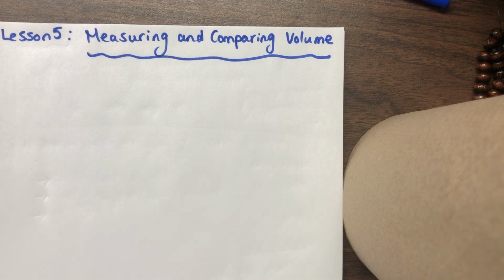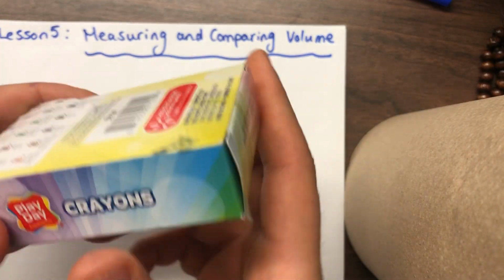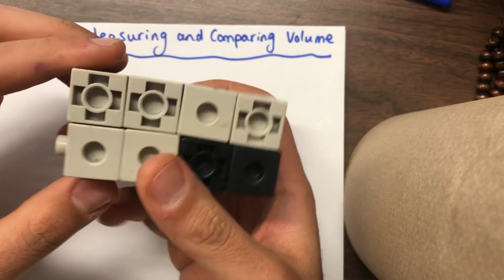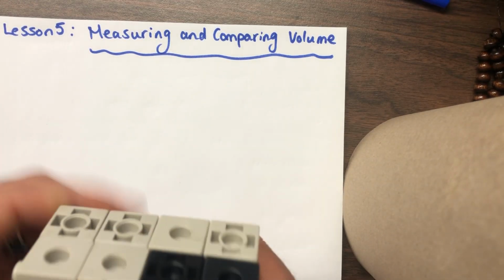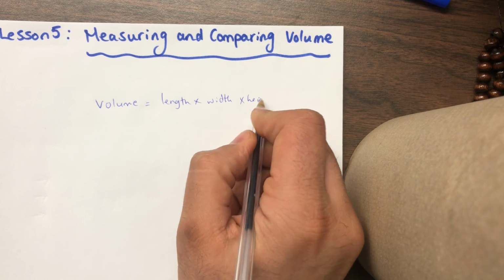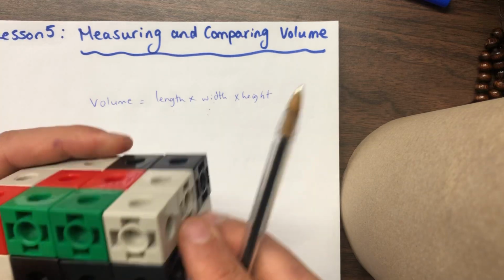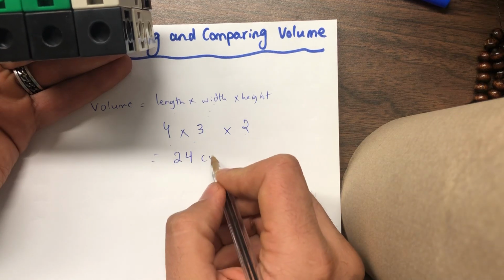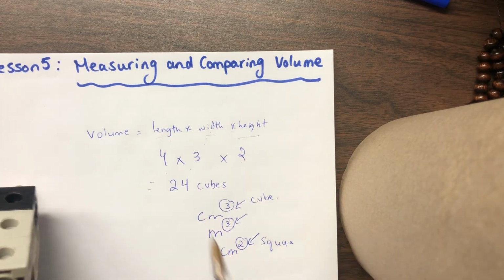Measuring and Comparing Volume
Students will learn with the use of cubes to measure volume